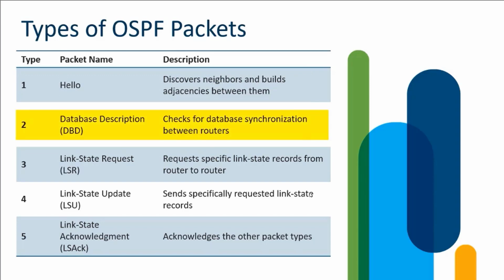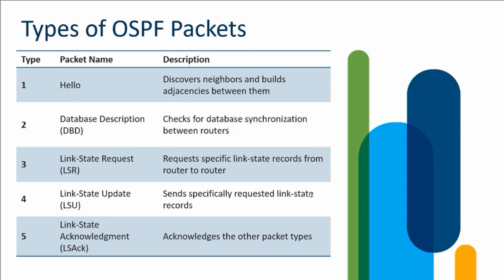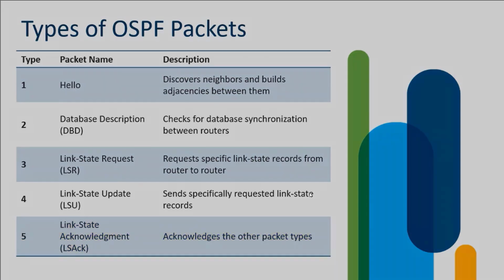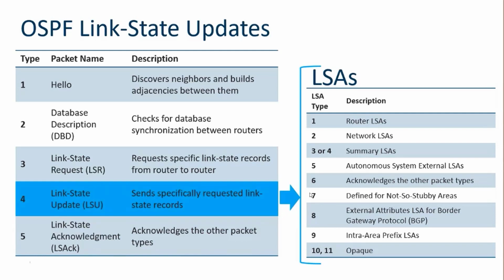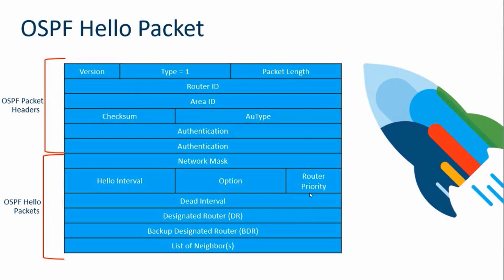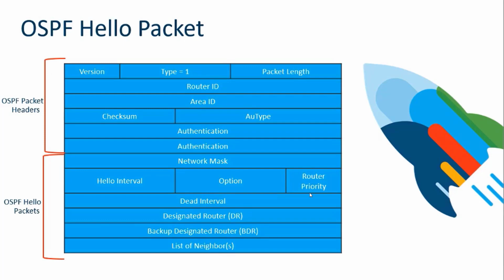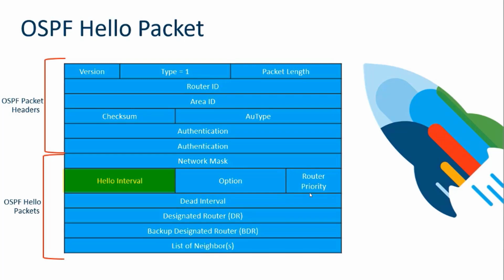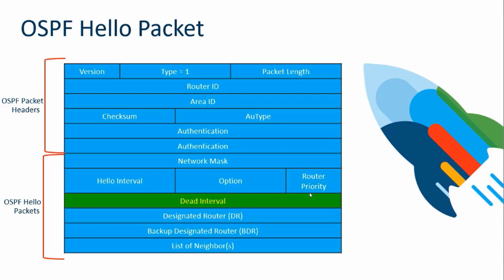Video - OSPF Packets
Video about OSPF packets.